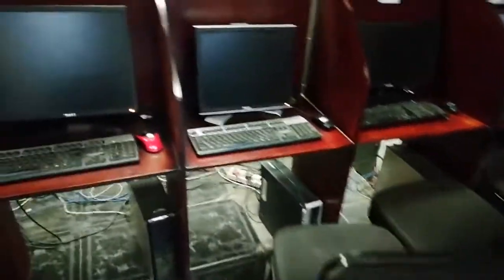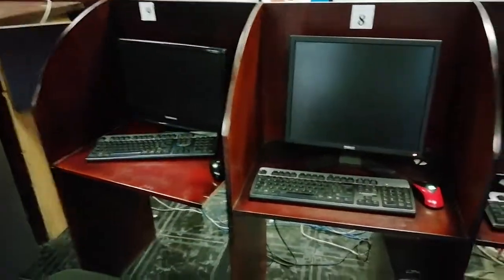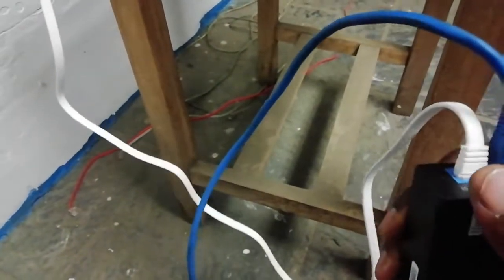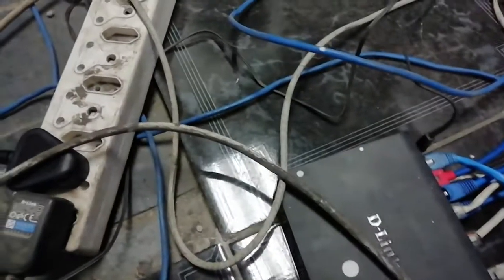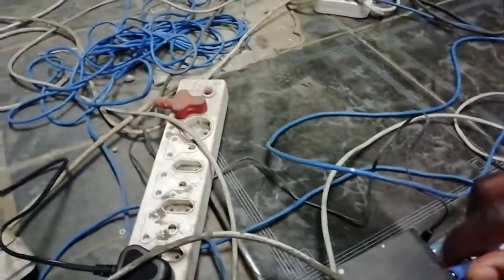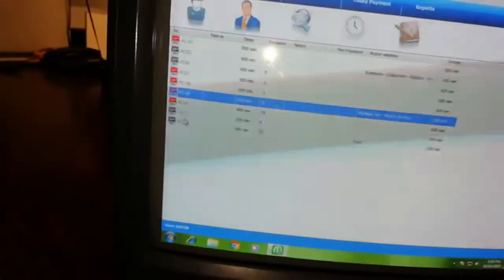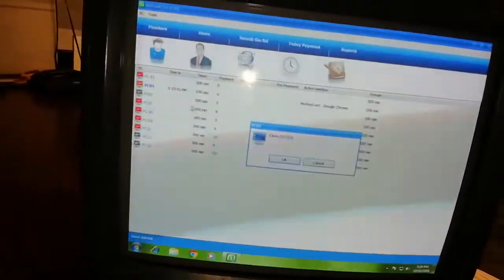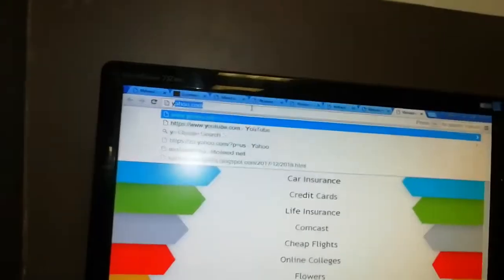How to setup an internet Cafe network with 5g huawei router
Setting up an internet cafe network with a 5G Huawei router involves a few key steps to ensure proper connectivity, security, and user management. Here's a general guide to help you get started:

    Choose the Right Huawei 5G Router:
    Select a Huawei 5G router model that suits the size of your internet cafe and offers the necessary features for managing multiple users and devices.

    Hardware Setup:
        Connect the Huawei 5G router to the power source and turn it on.
        Connect your router to a computer using an Ethernet cable for initial configuration.

    Access Router Web Interface:
        Open a web browser on the connected computer.
        Enter the router's IP address (commonly 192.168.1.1 or 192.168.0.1) into the address bar and press Enter.
        Log in using the router's default admin credentials.

    Configure Wireless Settings:
        Set up a Wi-Fi network for your cafe. Customize the SSID (network name) and choose a strong password.
        Adjust security settings (WPA2/WPA3) to ensure a secure connection for cafe patrons.

    Create Network Segments:
        Consider creating separate network segments for customers and cafe management. This can enhance security and prevent unauthorized access to sensitive systems.

    Enable DHCP:
        Enable DHCP (Dynamic Host Configuration Protocol) to automatically assign IP addresses to devices connected to the network.

    Bandwidth Management:
        Many routers offer Quality of Service (QoS) settings to prioritize bandwidth for certain applications or devices. Allocate sufficient bandwidth for a smooth customer experience.

    Content Filtering and Firewall:
        Configure content filtering and firewall rules to block inappropriate or malicious content.
        Create rules to allow access only to necessary websites and services.

    Set Up User Authentication:
        Implement a captive portal or Wi-Fi login page for customers to authenticate before accessing the internet. You can use third-party solutions or built-in router features.

    Monitoring and Reporting:
        Utilize router features or third-party software to monitor network usage, track bandwidth consumption, and generate reports on user activity.

    Guest Network and Vouchers:
        Create a separate guest network for cafe visitors. Consider implementing time-limited access vouchers for internet usage.

    Regular Updates and Maintenance:
        Keep the router firmware and security software up to date to protect against vulnerabilities and ensure stable performance.

    Provide Clear Instructions:
        Display instructions for customers on how to connect to the cafe's Wi-Fi network and access the internet.

Remember, the exact steps may vary based on the specific Huawei router model and firmware version you are using. It's important to refer to the router's user manual and documentation for detailed instructions tailored to your device.

Additionally, consider seeking professional IT assistance if you're not familiar with networking concepts, as setting up and managing an internet cafe network requires a good understanding of network administration and security practices.